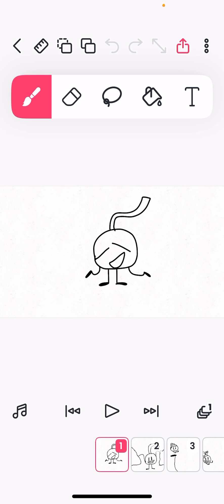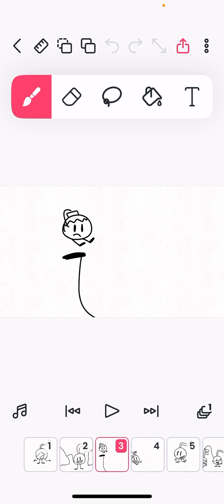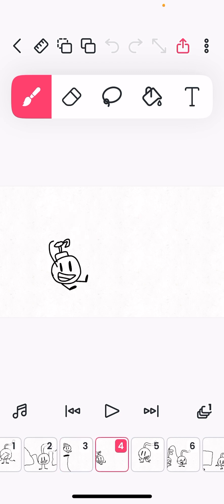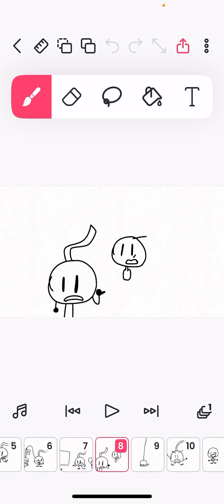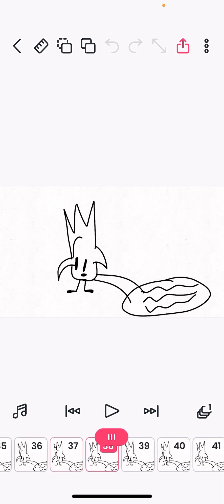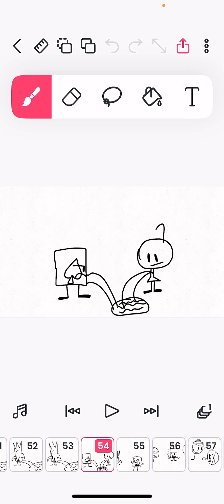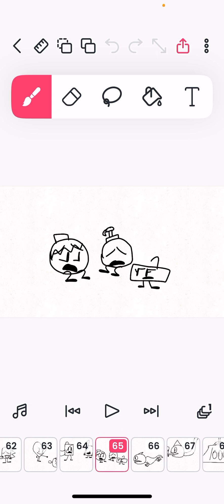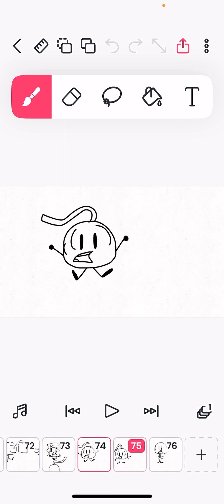bfbai ep2:don’t wake blood berry